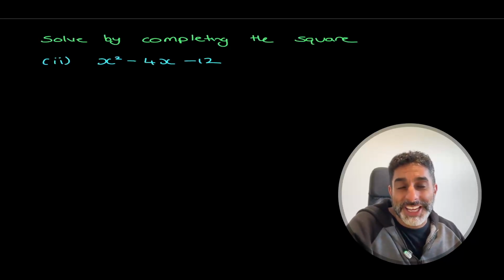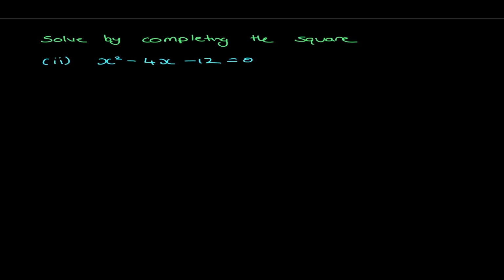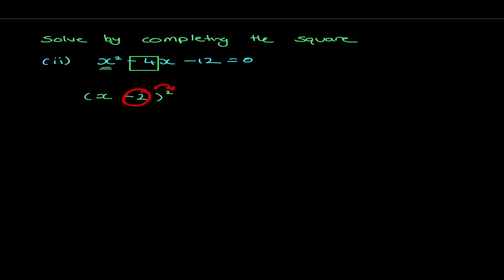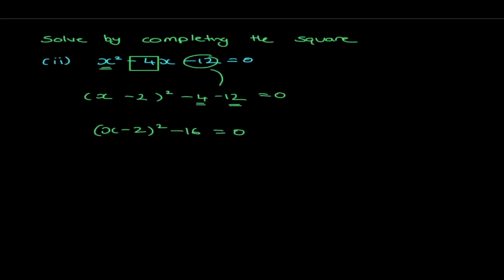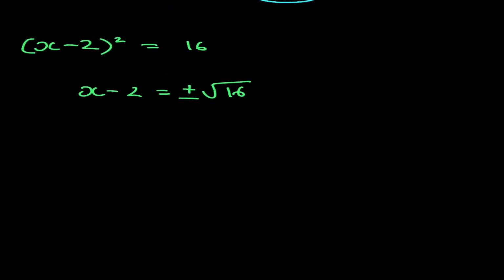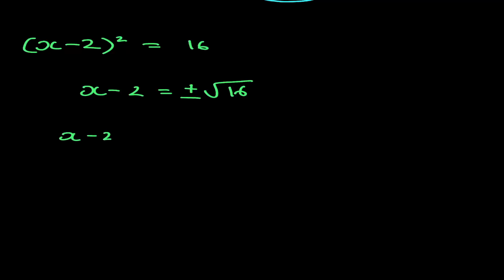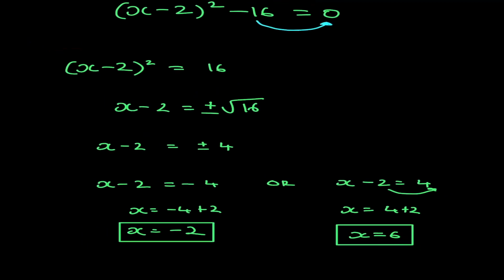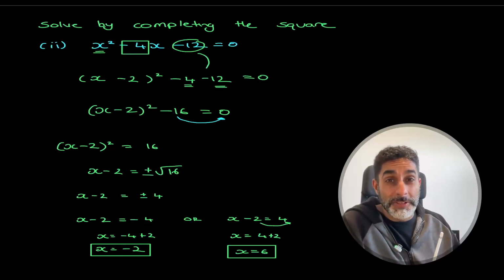Completing the Square Step-by-Step | Solve x^2−4x−12=0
Learn how to solve quadratic equations using the completing the square method. Master this step-by-step algebra technique today.

This tutorial breaks down the process of completing the square for students struggling with algebra homework or exam preparation. By working through the specific example of x squared minus 4x minus 12 equals 0, you will see exactly how to rearrange the terms to isolate your variable and find the correct solutions.

Understanding how to solve quadratic equations is a fundamental skill for high school and college math courses. Following this logical walkthrough will help you calculate the final roots, x equals negative 2 and x equals 6, with confidence. This method is often preferred when factoring is not straightforward, making it an essential tool for your math toolkit.